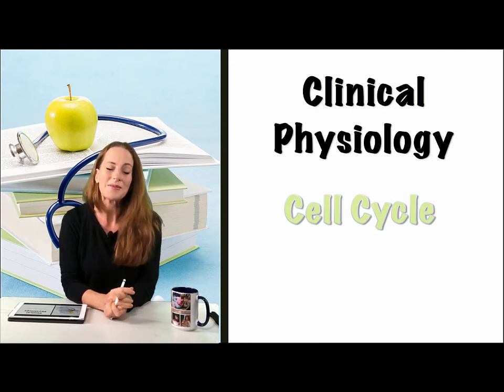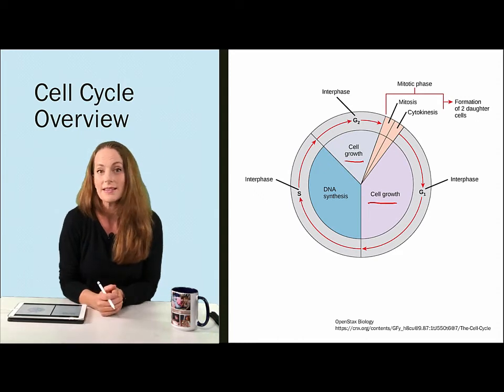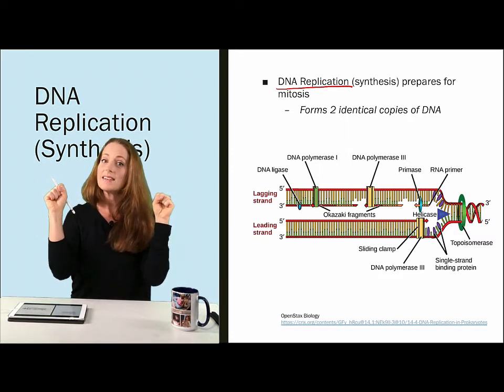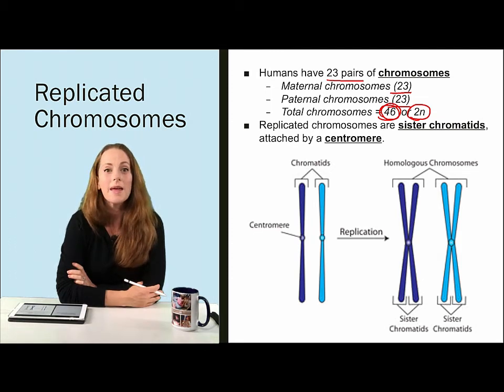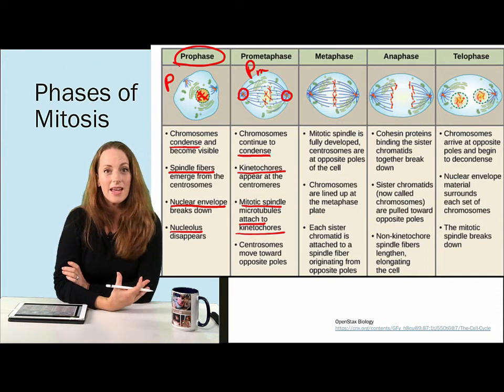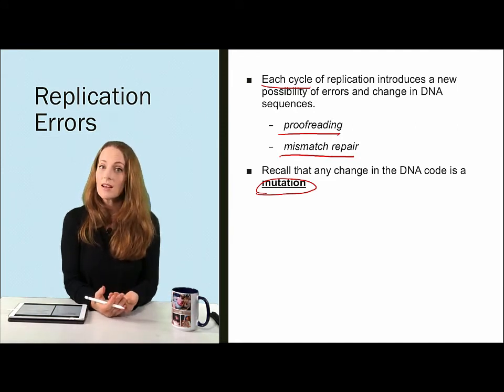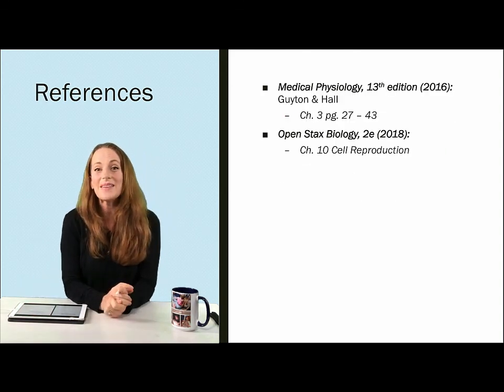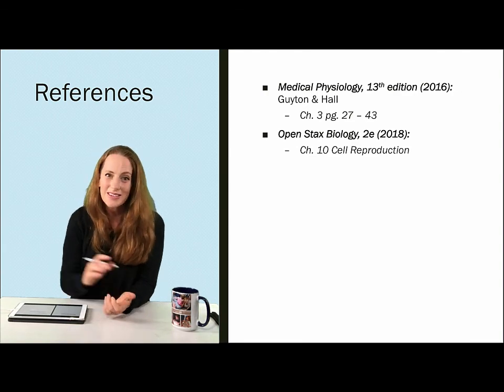Cell Cycle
An overview of the cell cycle including mitosis and cell cycle regulation.

Learning Objectives:
• Outline the phases of the cell cycle
• Discuss the process of DNA replication
• Review the steps of mitosis
• Compare the types of cell cycle control and their implications for cancer and aging.